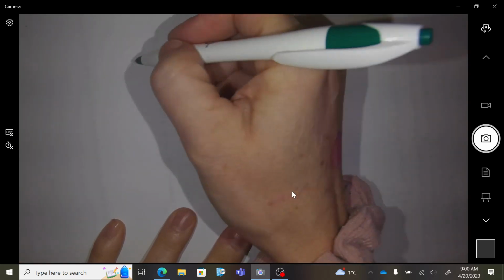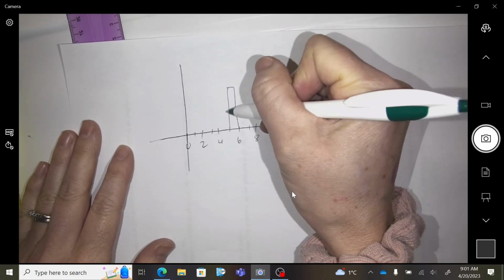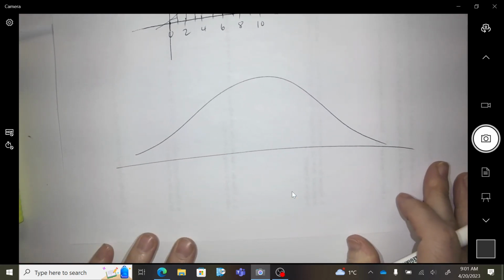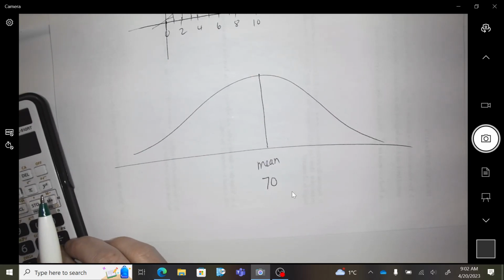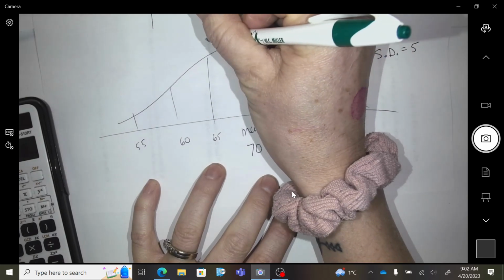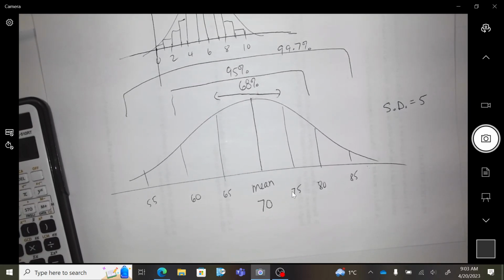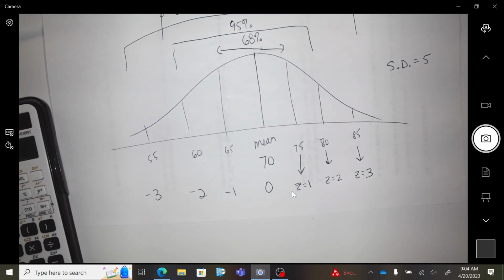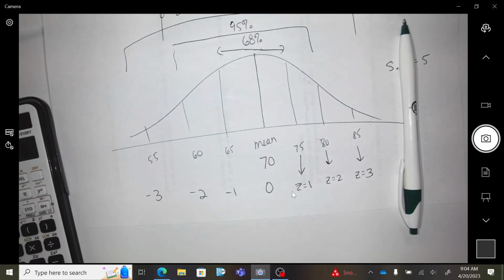overview of what stats is all about